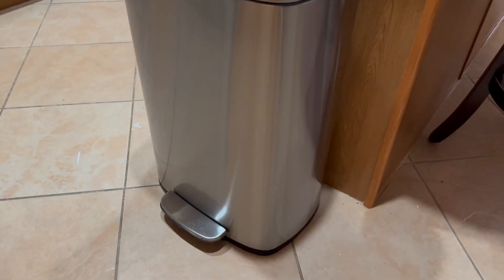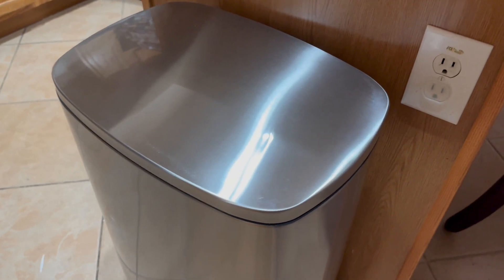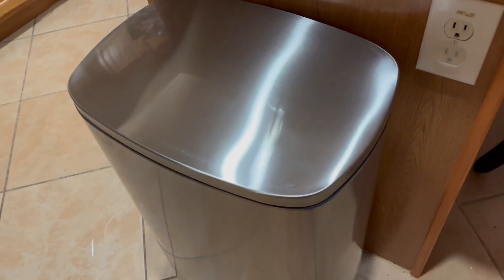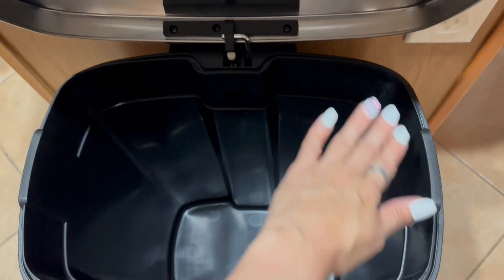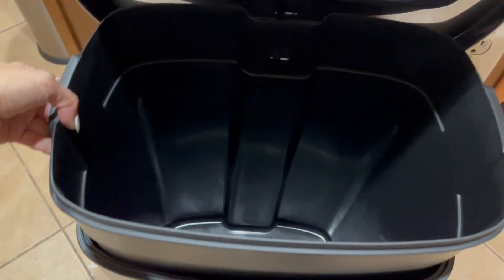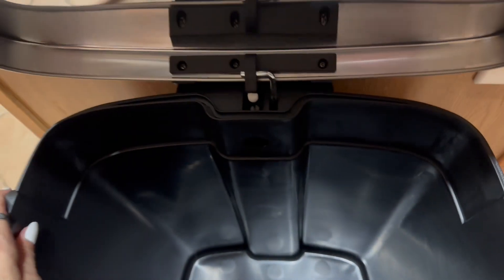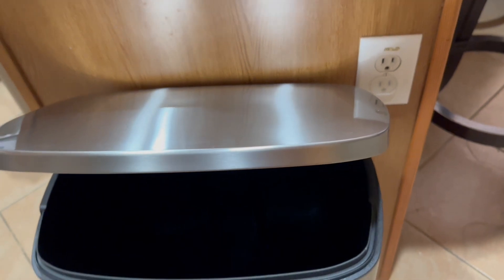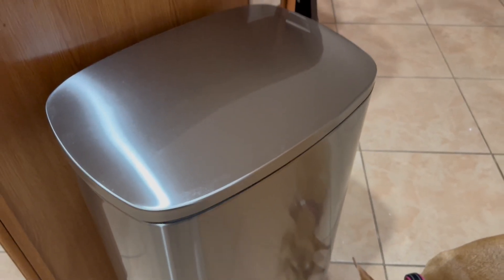Amazon Basics Smudge Resistant Rectangular Trash Can With Soft-Close Foot Pedal Review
➡️ Click to view Current Price!
Review of the Amazon Basics Smudge Resistant Rectangular Trash Can With Soft-Close Foot Pedal, Brushed Stainless Steel, 50 Liter/13.2 Gallon, Satin Nickel Finish

CONVENIENT SIZE: 50 liter / 13.2 gallon trash can for home or office; multiple sizes available for every room
EVERYDAY USE: Stay-open lid, removable bucket, and carry handle ensure easy, convenient trash disposal
DURABLE: Stainless steel, smudge-resistant exterior and heavy duty plastic inner bucket for reliable strength
QUIET OPERATION: Manual foot lever and soft close lid for ultra-quiet opening and closing
PRODUCT DIMENSIONS: 14.7 x 16.7 x 25.9 inches (LxWxH)